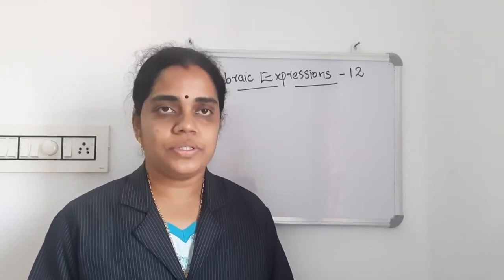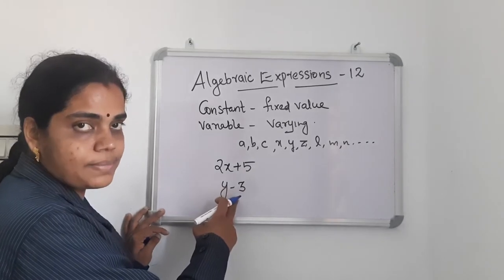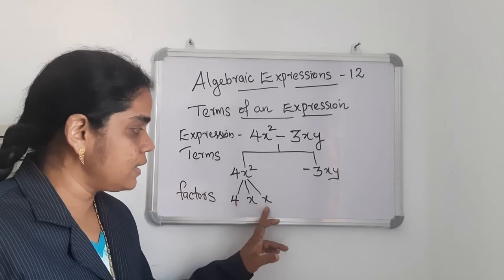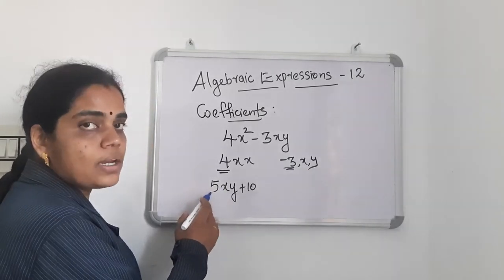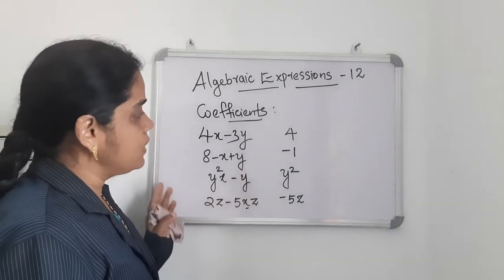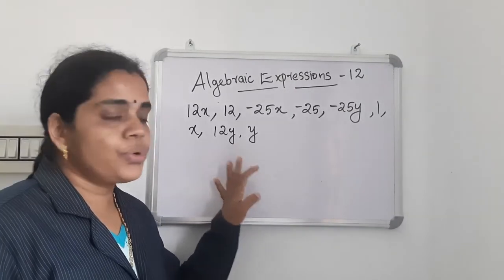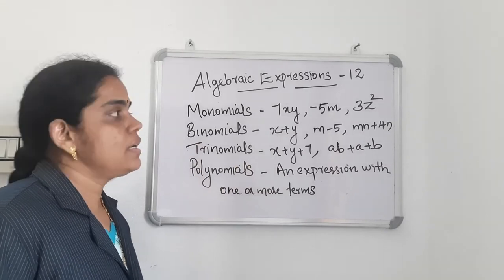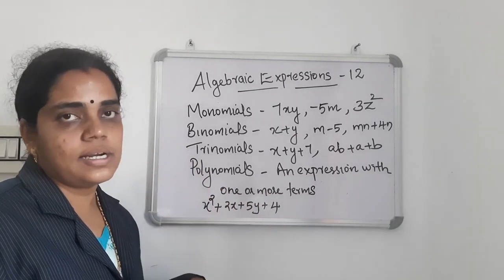Algebraic Expressions / Class 7/ Maths.